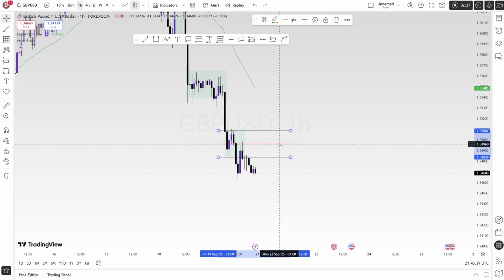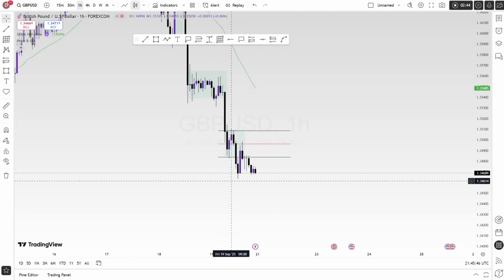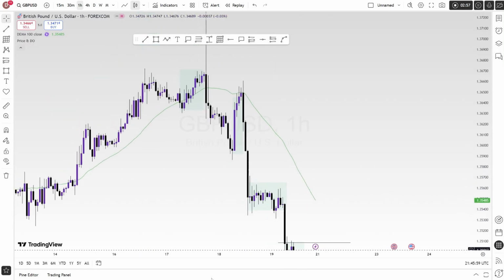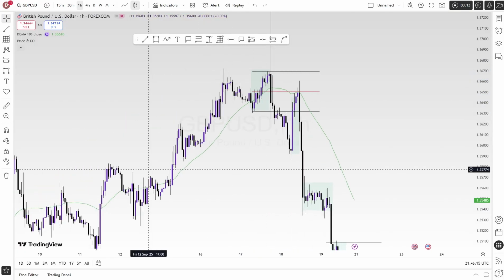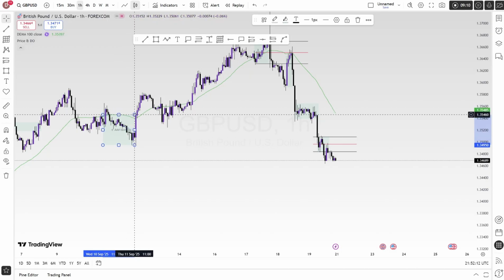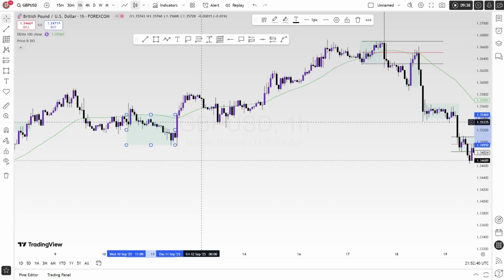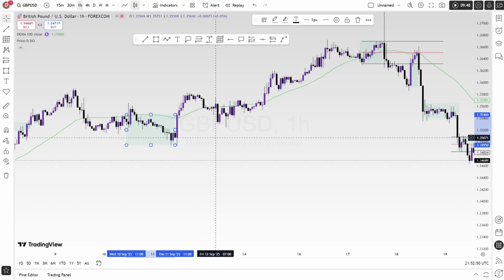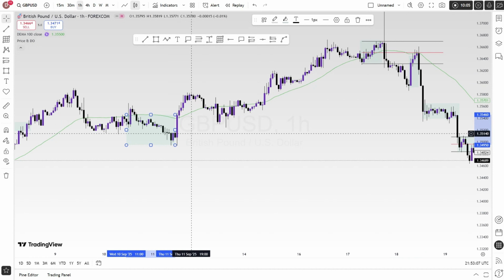ORDER BLOCK EXPLAINED: The Smart Money Trading Strategy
Learn how professional traders use Order Blocks to catch powerful market moves!
In this video, I break down what an order block is, how to identify it on your charts, and practical ways to trade it with confidence.

📈 What you’ll learn:
 • The exact definition of an order block
 • How to spot valid order blocks in Forex, stocks, or crypto
 • Tips for timing entries and exits around these key zones

If you’ve been looking to trade like the smart money, this step-by-step guide will give you the edge.